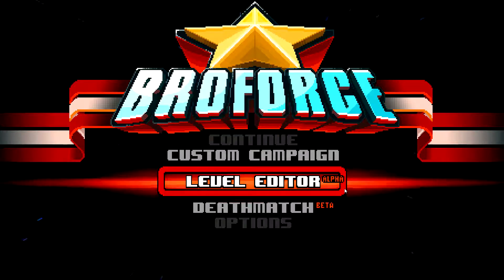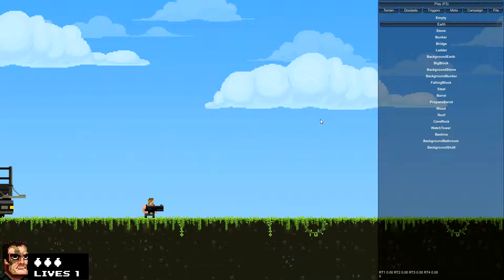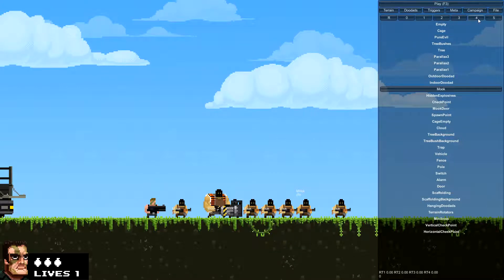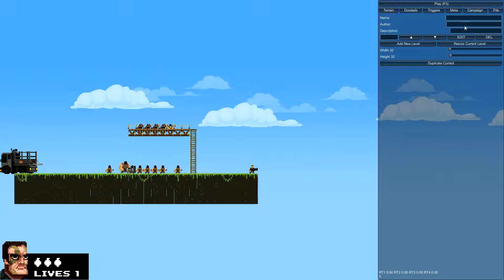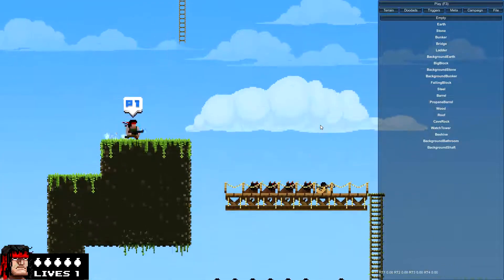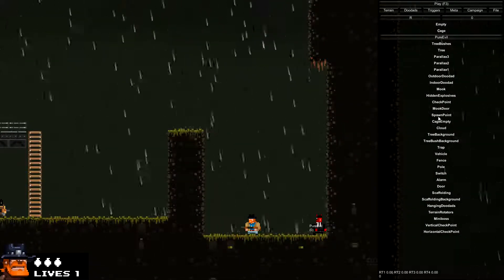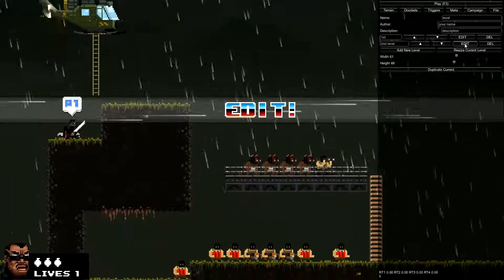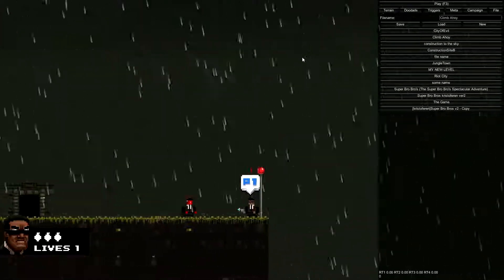How To: Making Your First BROFORCE Level (Level Editor ALPHA version)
Feel free to mute me, the CC (subtitles) will describe the basics.